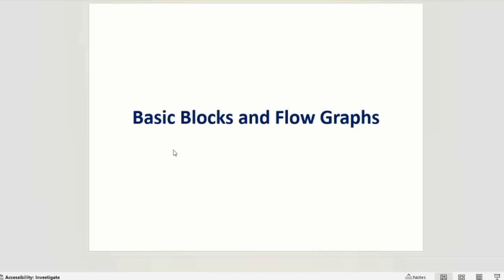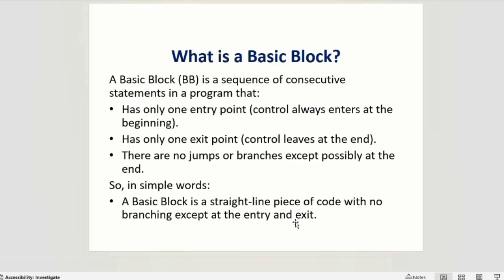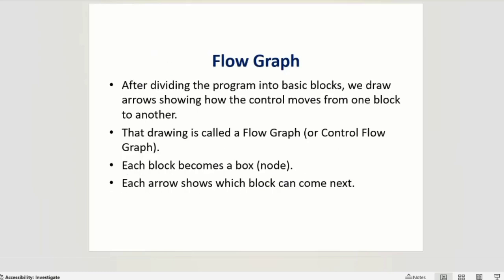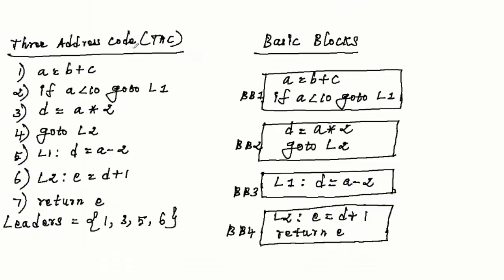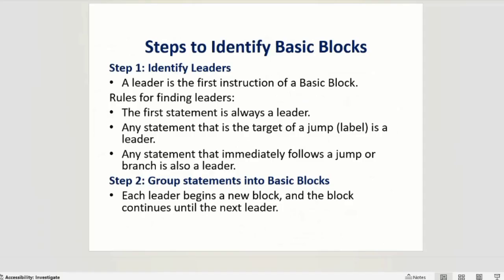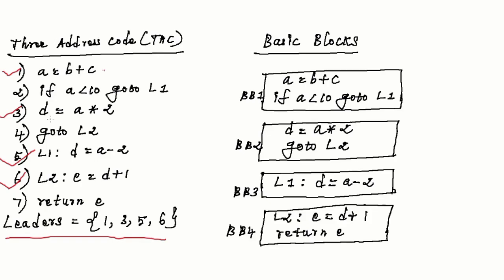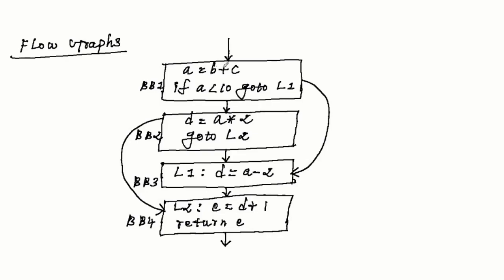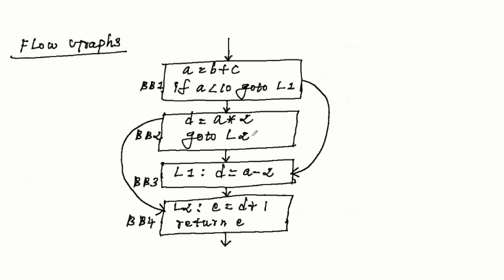Basic Blocks and Flow Graphs | Compiler Design | Part1